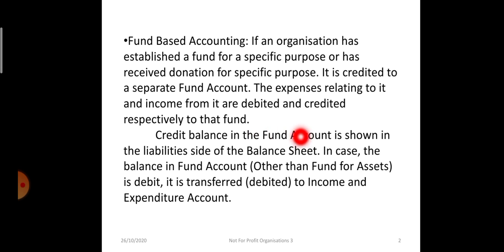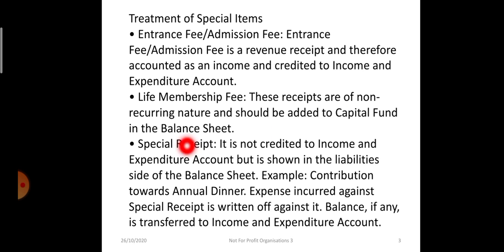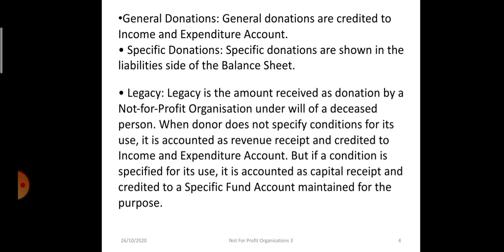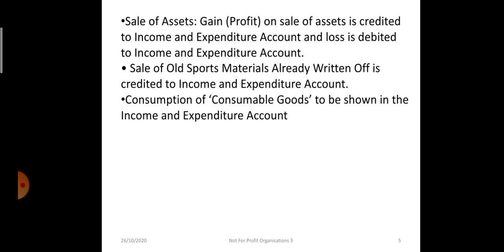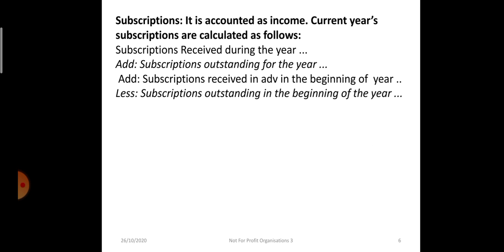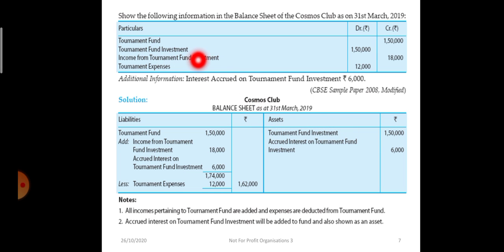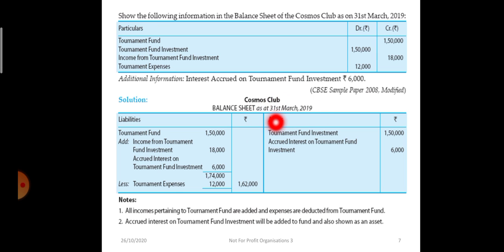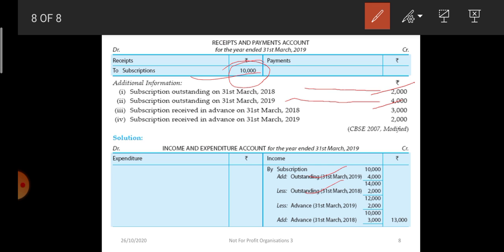Not for Profit Organisation 3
Fund based accounting and Subscription